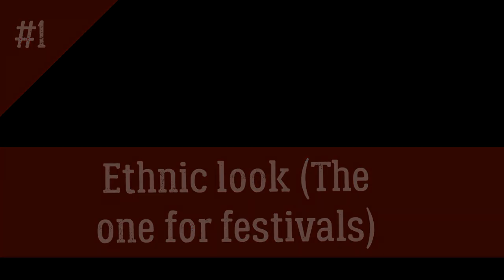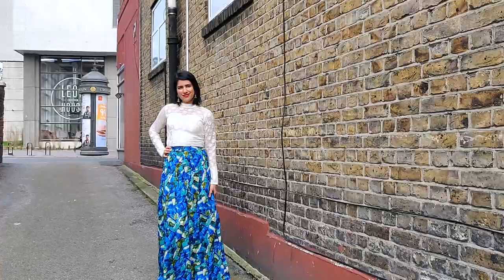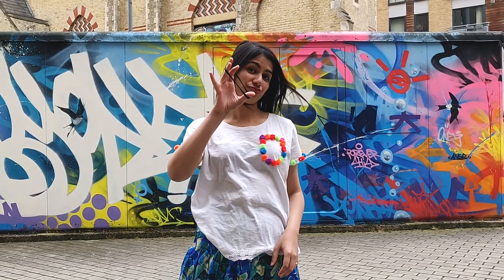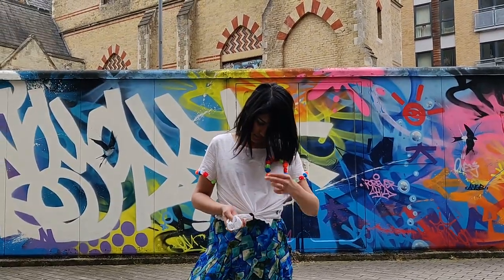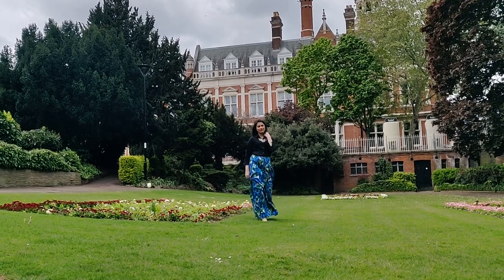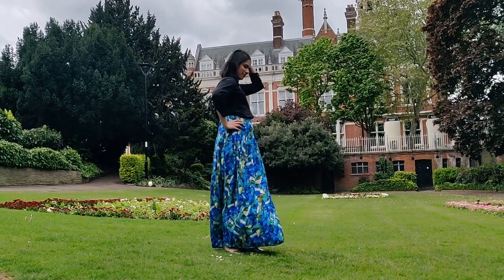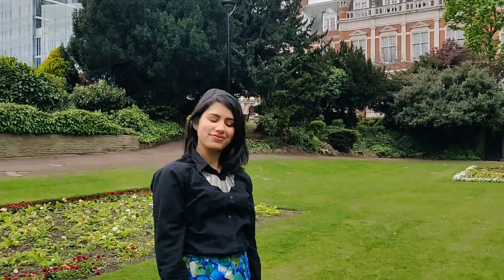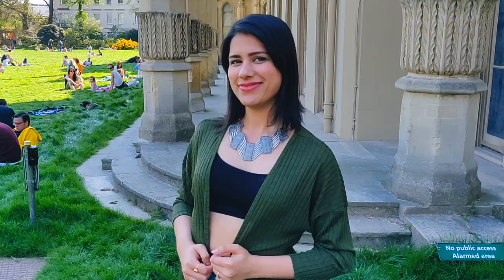5 ways to style a Long Skirt - With Basics from your wardrobe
Hi Guys,

I am back in my clothes and style series to show you how to style a skirt in 5 different ways. All these looks are very easy to style and require basic clothes.